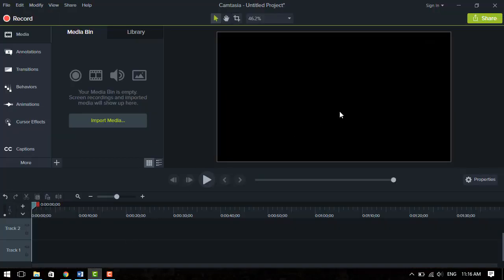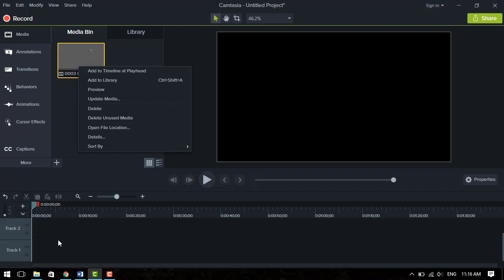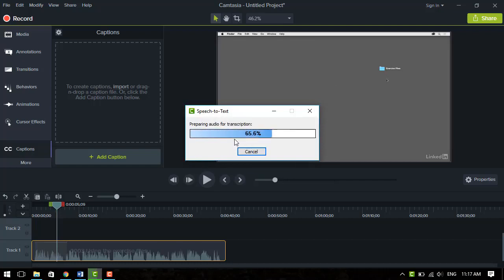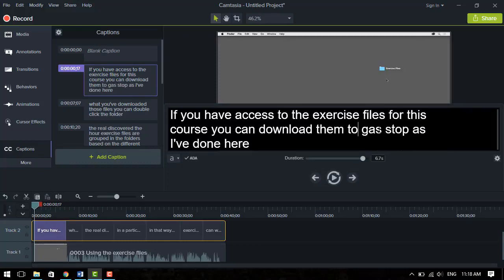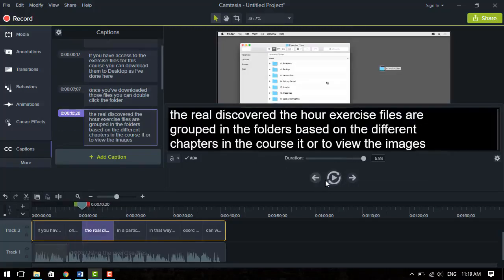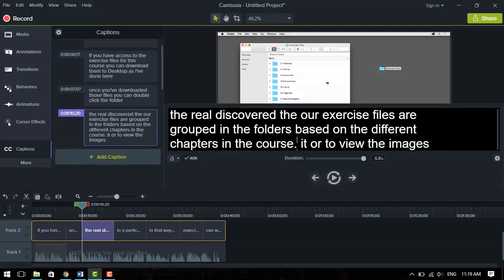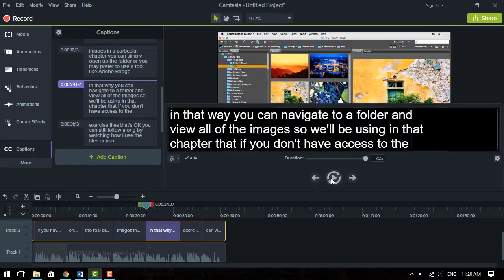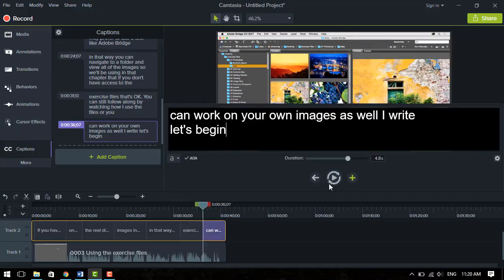how to generate free auto subtitles for your videos - easily add subtitles to any video in minutes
To add subtitles to your videos, you can use various software or online tools. Here is a general guide on how to add subtitles to your videos:

1. Create a transcript of your video: The first step is to create a transcript of your video. This can be done manually by typing out the audio from your video or using automatic transcription software.

2. Choose a subtitle format: There are different subtitle formats, such as SRT, ASS, and SSA. Choose the one that is compatible with your video player or platform.

3. Use a subtitle editor: You can use a subtitle editor software or an online tool to create and edit your subtitles. Some popular options include Aegisub, Subtitle Edit, and Subtitle Workshop.

4. Sync the subtitles with the video: Once you have created the subtitles, you need to sync them with the video. You can do this manually by adjusting the start and end times of each subtitle or by using an automatic sync tool.

5. Save and export the subtitles: Once you have synced the subtitles with your video, save and export the subtitle file in the format you have chosen.

6. Embed the subtitles into the video: Finally, you can embed the subtitle file into your video using video editing software such as Adobe Premiere Pro, Final Cut Pro, or Camtasia Studio.

By following these steps, you can add subtitles to your videos to make them more accessible and reach a wider audience.
To add subtitles to your videos using Camtasia Studio, follow these steps:

1. Import your video into Camtasia Studio.

2. Click on the "Annotations" tab in the left-hand panel.

3. Select "Caption" from the drop-down menu.

4. Click and drag the caption box to where you want the subtitles to appear on the video.

5. Type in the text for the first subtitle.

6. Adjust the timing of the subtitle by dragging the yellow bar below the caption box to the appropriate point in the video.

7. Repeat steps 5 and 6 for each subtitle.

8. Customize the font, size, color, and background of the subtitles if desired.

9. Preview your video with subtitles by clicking on the "Preview" button.

10. Click on the "Produce and Share" button in the upper-right corner of the screen.

11. Choose your desired video format and settings, and click "Produce" to render your video with subtitles.

That's it! Now your video has subtitles. You can customize the subtitles further by adjusting their position, duration, and appearance in the Camtasia Studio timeline.